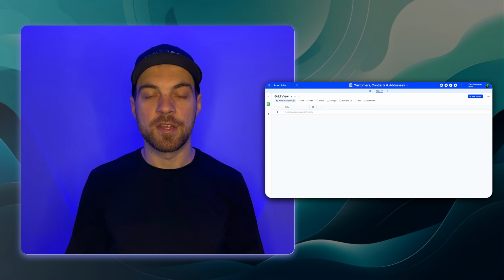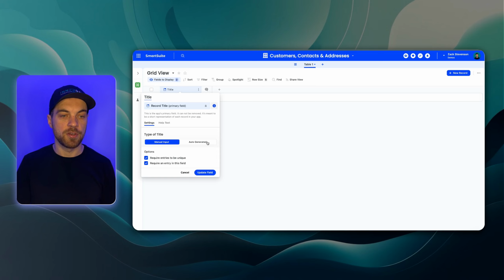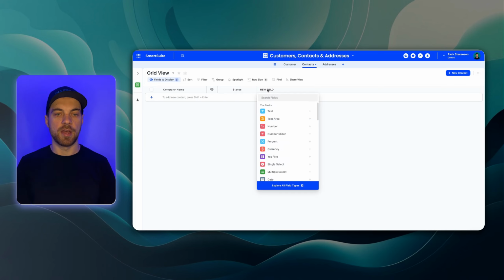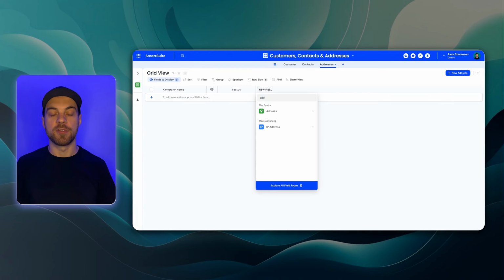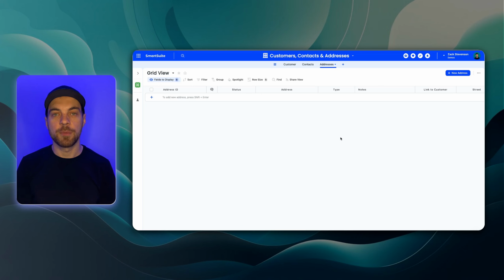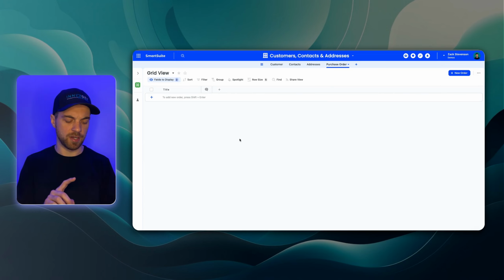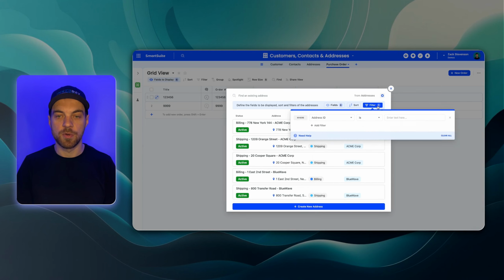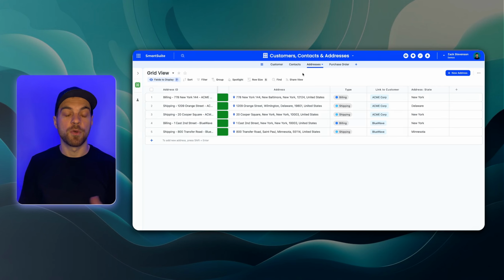The Best CRM Setup for SmartSuite (Customers, Contacts & Addresses)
Most people set up their CRM wrong—are you making the same mistakes? 🚨 If your SmartSuite CRM or Airtable CRM isn’t structured correctly, your entire system could fall apart! In this tutorial, I’ll walk you through the best way to organize customers, contacts, and addresses so your CRM is scalable and efficient.

Table of Contents 📖 ⬇️

00:00 Introduction to CRM Setup
00:41 Starting with SmartSuite
01:00 Setting Up Customers, Contacts, and Addresses
02:40 Creating and Customizing Tables
03:37 Linking Records and Adding Fields
09:16 Adding Sample Data
10:57 Creating Purchase Orders
12:41 Filtering and Linking Data
14:50 SmartSuite Address Features